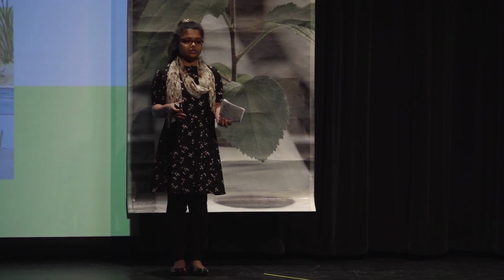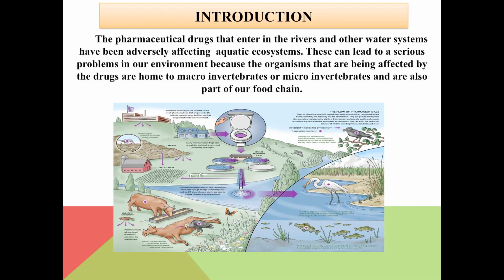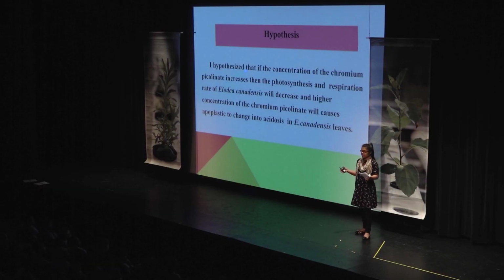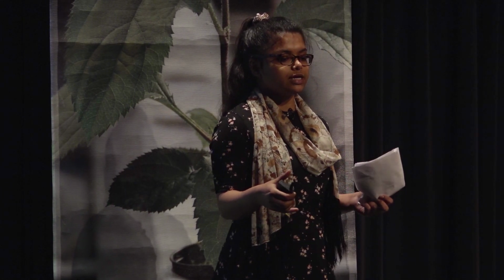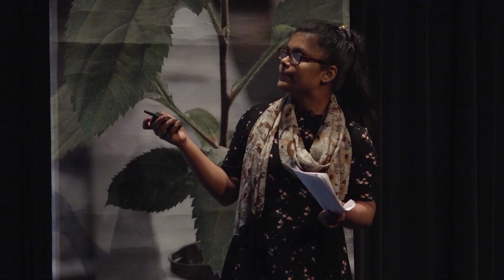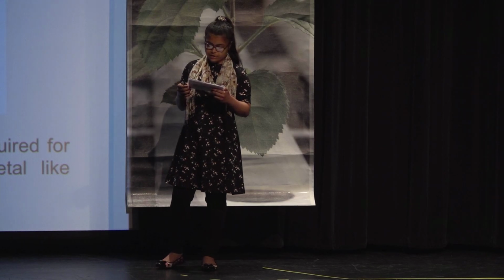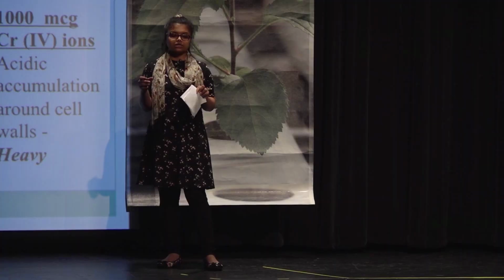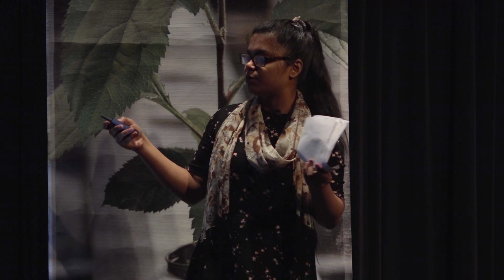Proving the Adverse Effect of Pharmaceuticals on Aquatic Ecosystems | NY Sun Works Youth Conference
Mosammat Muna is a 10th grade student at Edward R. Murrow High School, Brooklyn.